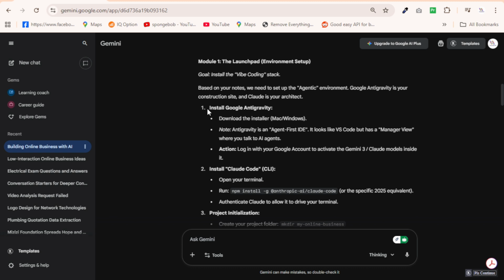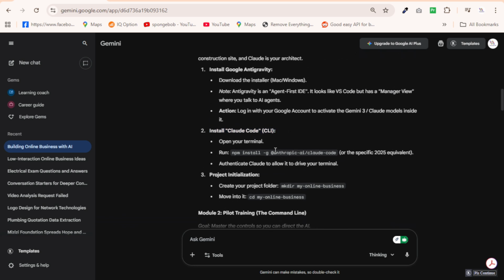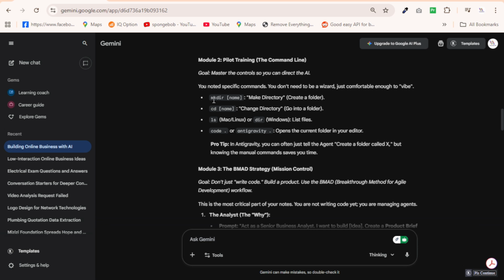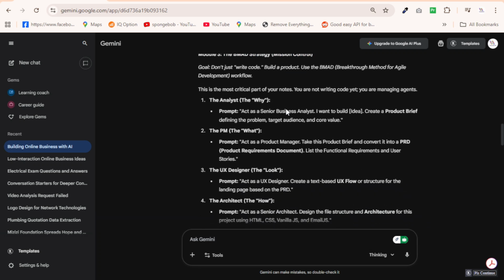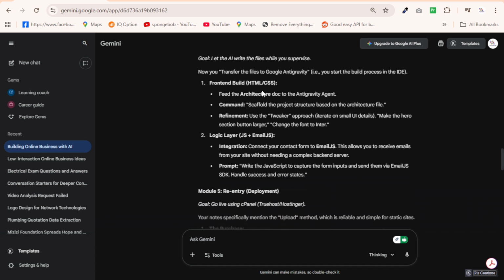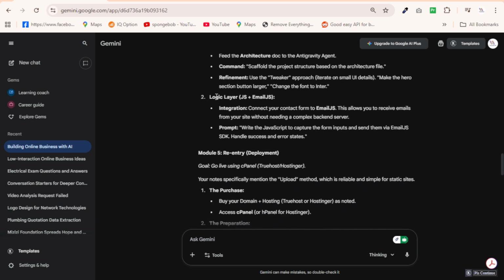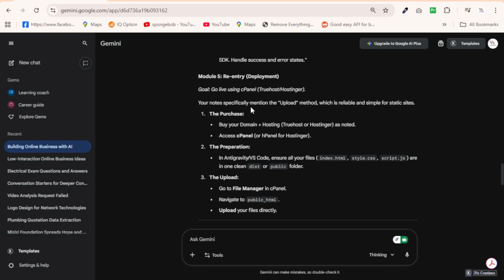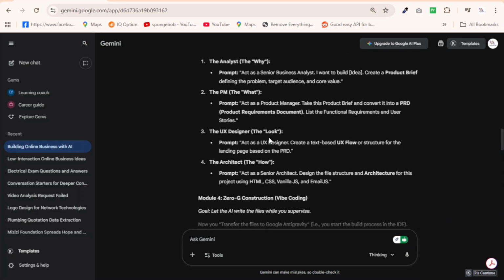Introduction to building a website business using AI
### Summary

The video presents an overview of a curriculum designed to teach learners how to create websites using code and subsequently sell these websites to clients. The instructor, Brundo, outlines a step-by-step learning path that includes technical setup, coding fundamentals, strategic frameworks, and deployment processes. The course aims to equip learners with practical skills to build valuable web products and develop client engagement techniques.

### Key Insights and Curriculum Outline

- **Initial Setup and Tools Installation:**
  - Installation of **Google Anti-gravity** (a tool or framework; *Not specified* if proprietary or open-source).
  - Installation of **Cloud Code** for development purposes.
  - Project initialization, which is accessible to all learners regardless of prior experience.

- **Foundational Skills:**
  - Learning to use the **Command Prompt (cmd)** effectively, a necessary skill for managing projects and running commands in development workflows.

- **BMAD Strategy:**
  - Introduction to the **BMAD method**, described as a framework relevant to the curriculum. Details of BMAD are *Not specified* in the transcript, but it is positioned as a critical conceptual tool.

- **Front-End Development:**
  - Utilizing **Google Anti-gravity** to collaborate with **HTML, CSS, and JavaScript** for building the front-end of websites.

- **Back-End and Logic Implementation:**
  - Use of **JavaScript (JS)** to handle the website’s logic.
  - Integration of **Email.js** to implement an emailing system on the site.

- **Deployment:**
  - Deployment of websites onto the cloud using hosting services such as **Truehost** or **Hostinger**.

- **Client Engagement and Sales Approach:**
  - Learners are encouraged to proactively seek clients by:
    - Building demo websites tailored to potential clients’ existing websites.
    - Presenting these demos as proposals to engage clients.
    - Using these interactions as opportunities to convert demos into paid projects.

### Timeline Table of Curriculum Flow

| Stage                       | Description                                                                                  |
| Tool Installation           | Install Google Anti-gravity and Cloud Code                                                  |
| Project Initialization      | Start a new project; accessible to beginners                                                |
| Command Prompt Training     | Learn basics of cmd for development                                                        |
| BMAD Strategy Introduction  | Understand and apply the BMAD framework (*details not specified*)                           |
| Front-End Development       | Build front-end with HTML, CSS, JavaScript using Google Anti-gravity                        |
| Back-End Logic & Email      | Implement logic with JavaScript and email sending with Email.js                             |
| Deployment                  | Host the website on cloud platforms like Truehost or Hostinger                             |
| Client Engagement           | Create tailored demo websites for potential clients and pitch for sales                    |

### Important Concepts and Tools

| Term/Tool            | Description                                                                                   |
| Google Anti-gravity  | A tool/framework used for coding, especially front-end development with HTML, CSS, JS         |
| Cloud Code           | Development environment/tool to support coding projects                                       |
| Command Prompt (cmd) | Terminal interface for executing commands and managing projects                               |
| BMAD Strategy        | A framework central to the course; details *Not specified*                                   |
| JavaScript (JS)      | Programming language for website logic                                                        |
| Email.js             | JavaScript library/tool for implementing email functionalities                               |
| Truehost/Hostinger   | Cloud hosting services for website deployment                                                |

### Final Notes

- The curriculum is **practical and hands-on**, designed to empower learners with skills to build and sell websites.
- Emphasis is placed on **client acquisition** through proactive creation and presentation of website demos.
- The next several lectures will provide **in-depth instruction** on building specific components of the curriculum.
- The instructor expresses enthusiasm and encourages learners to stay engaged throughout the course.